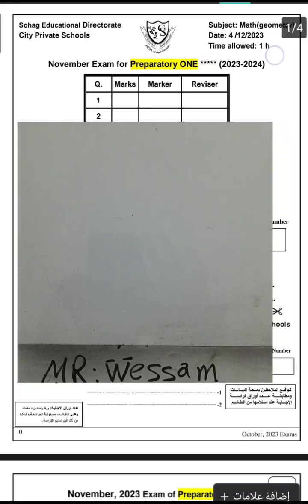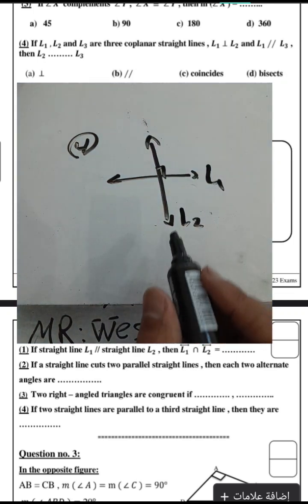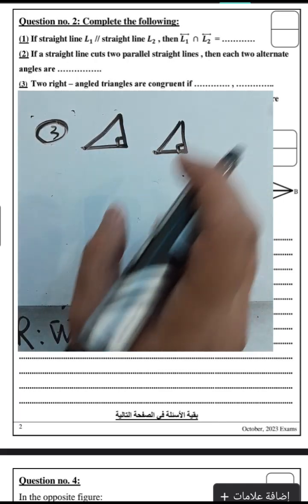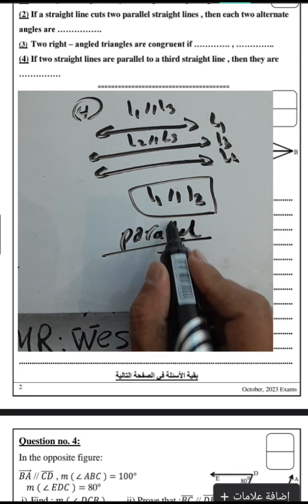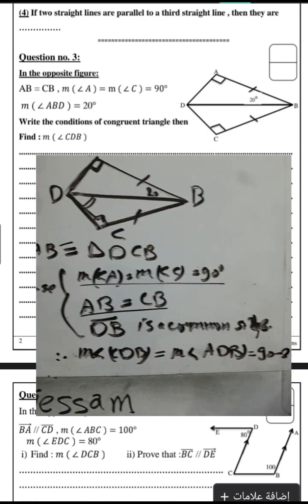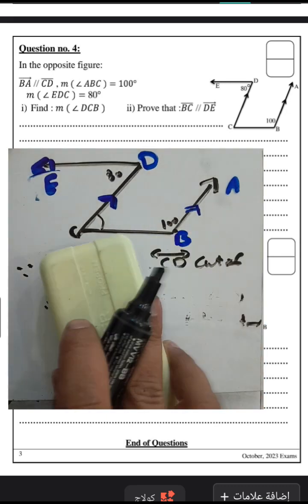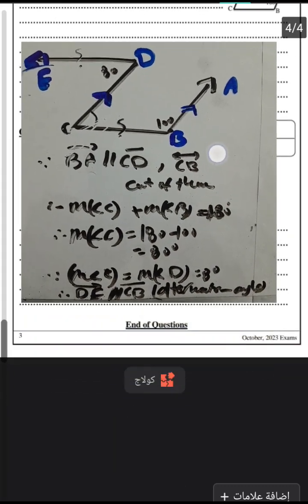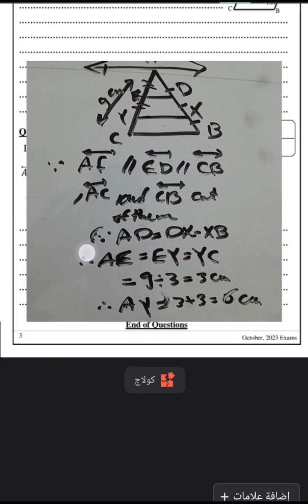حل نموذج ماث أولي إعدادي نموذج استرشادي ترم important math question 1st tearm prep GEOMETRY #2024